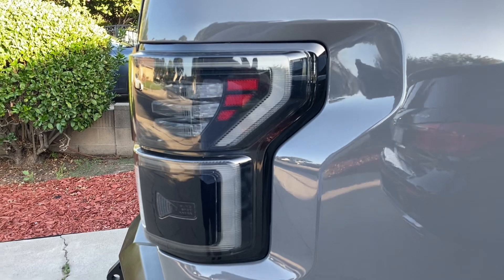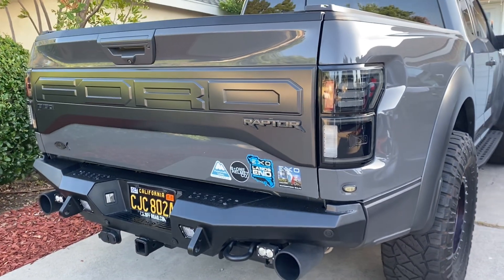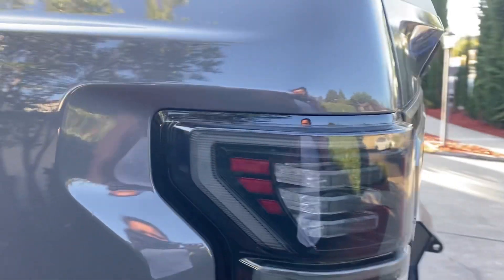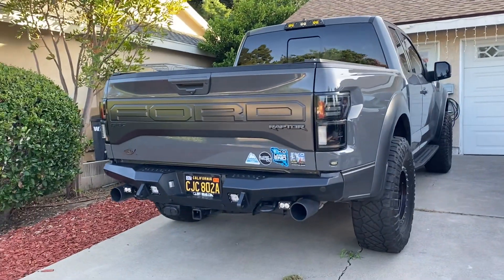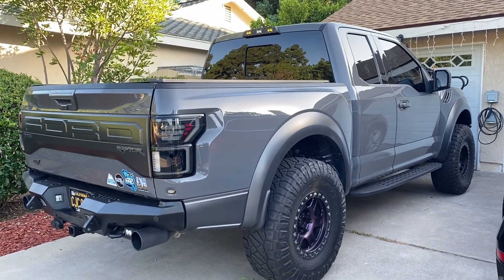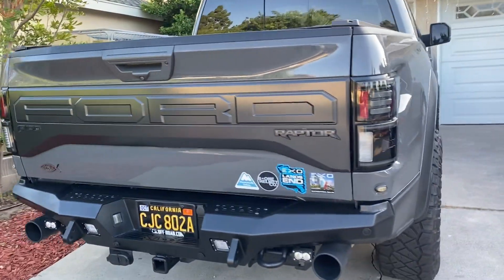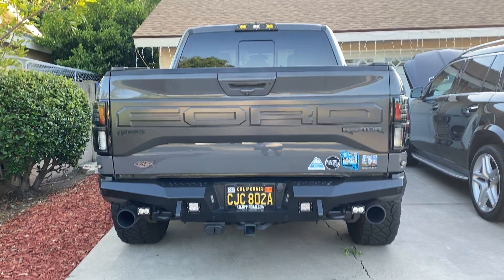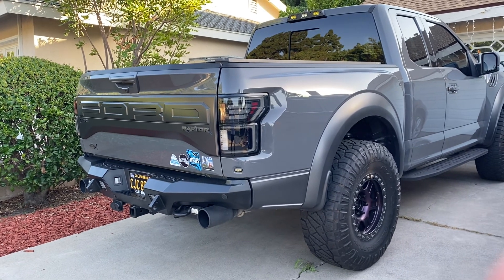Ford raptor with morimoto smoke tail light final walk around